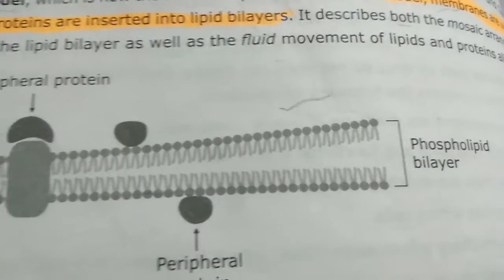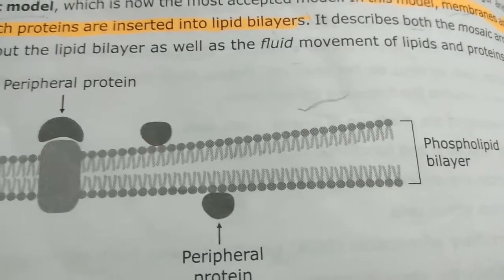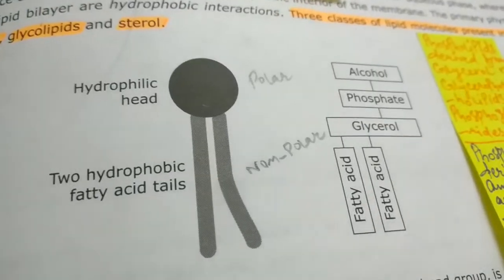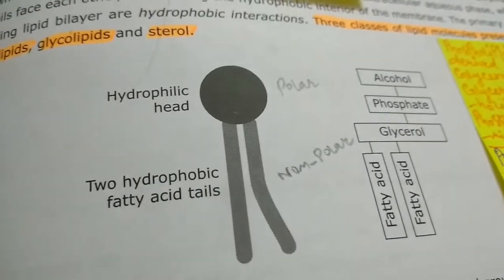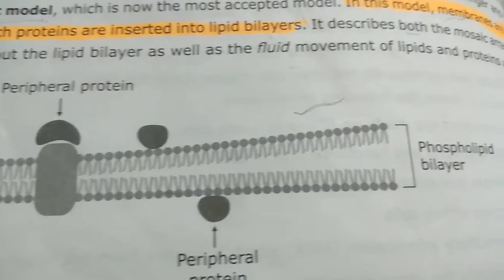Study With Me Ep.1 ||Revision vlog||Plasma Membrane||CSIR net Life science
this video is all about PlasmaMembrane I hope you will enjoy the video.